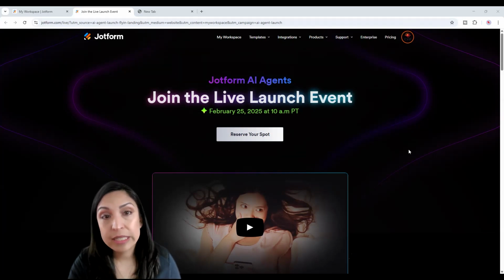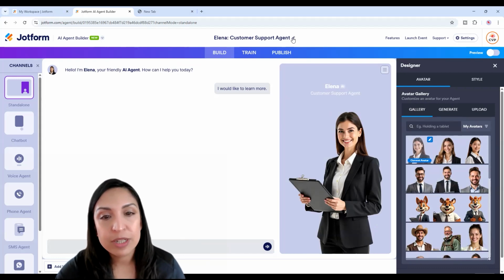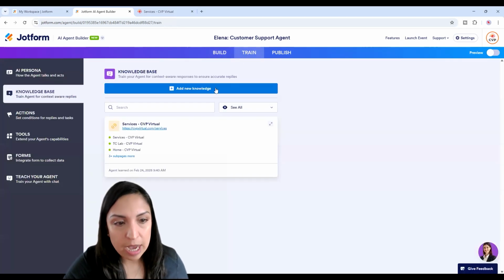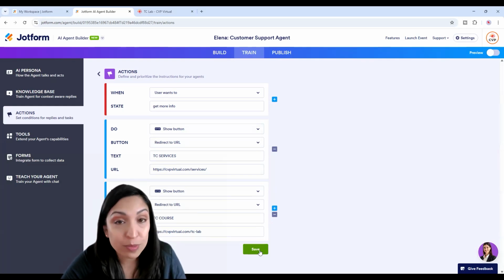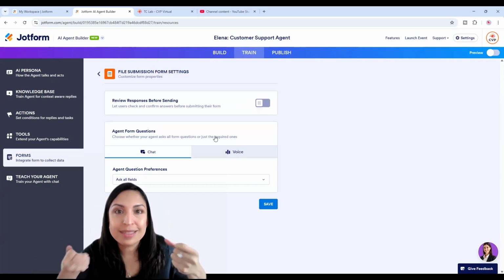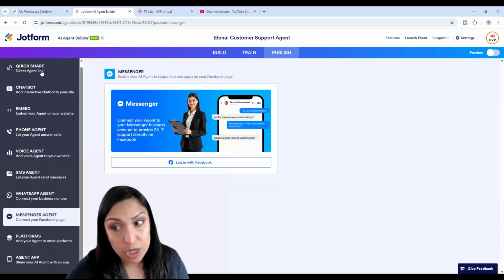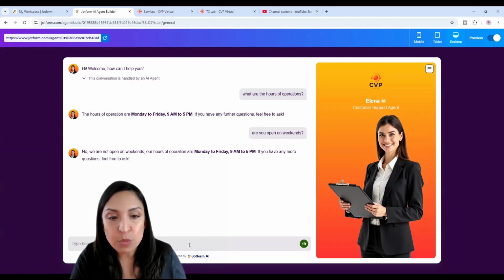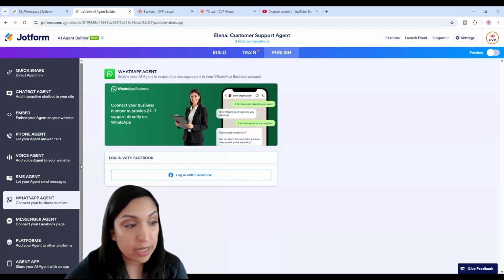How to Create AI Agents with Jotform (Step-by-Step)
🚀 Ready to revolutionize the way you interact with your clients? In this video, we’re diving into **How to Create AI Agents with Jotform** using a comprehensive **step-by-step guide**! Whether you're a **Real Estate Transaction Coordinator**, **Virtual Assistant**, or running any other business, this tool can streamline your workflow and elevate your customer engagement.

Still have questions about the TC Course or Individual Coaching Sessions?

🎞️CHAPTERS
00:00 - Intro to AI Agents
00:30 - Creating Your AI Agent Tutorial
02:48 - Training Your AI Agent Effectively
07:09 - Publishing Your AI Agent Online
08:12 - Testing Your AI Agent Functionality
10:24 - Voice Agent Features Explained

Thanks,
Cecilia V Peralta